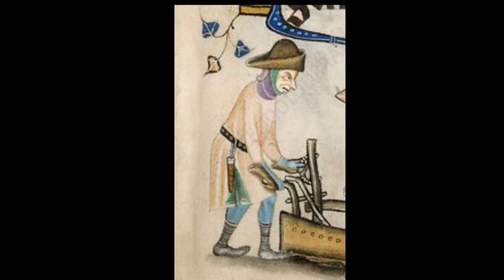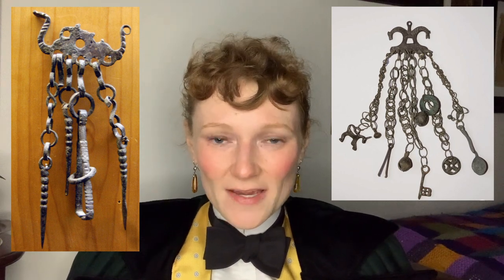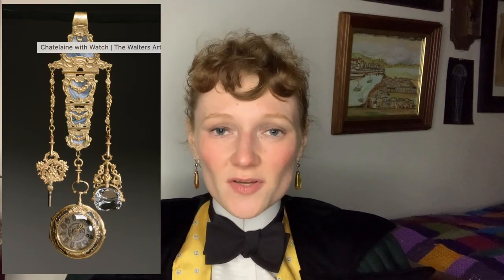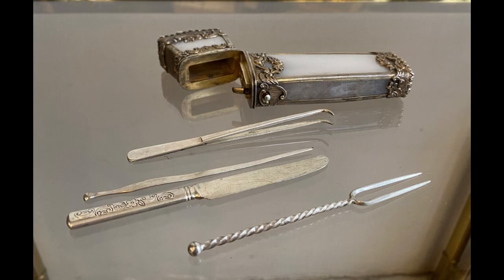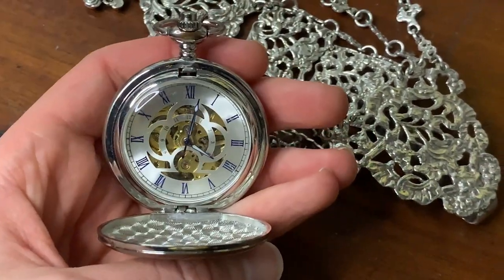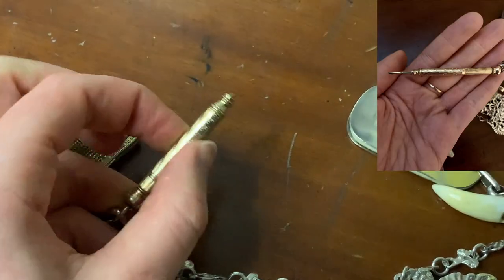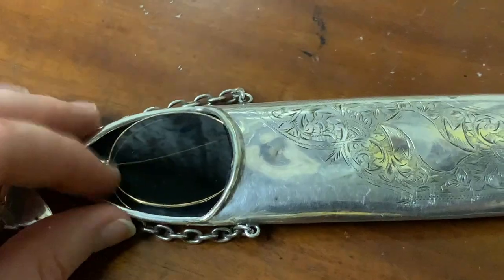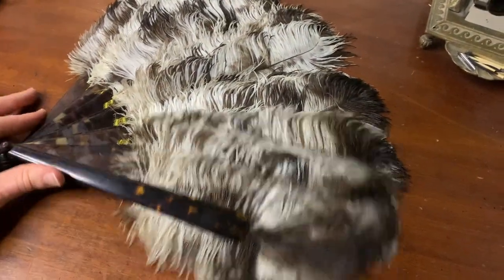Chatelaines: The Forgotten Victorian Tool Belt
So many of you had questions about chatelaines.  I hope this video clears it all up!